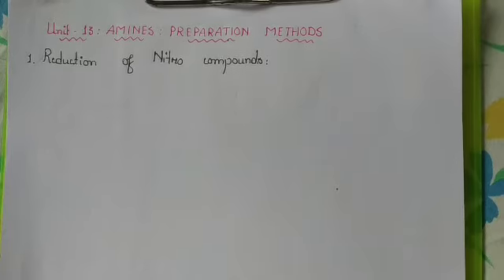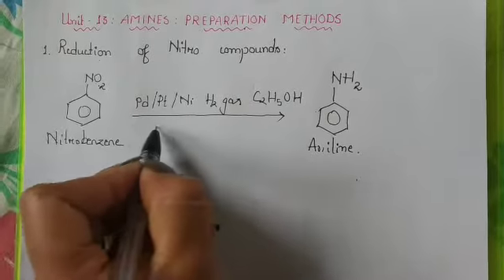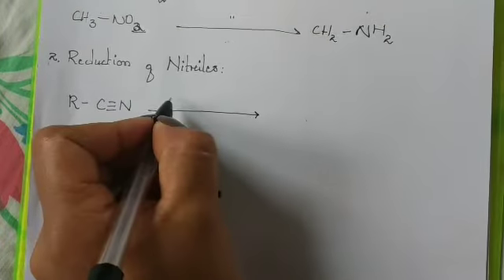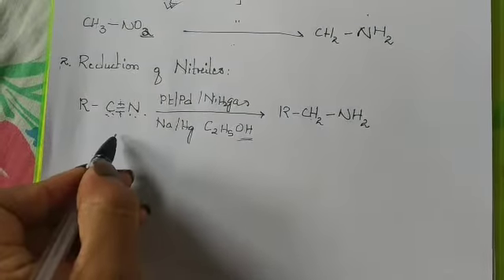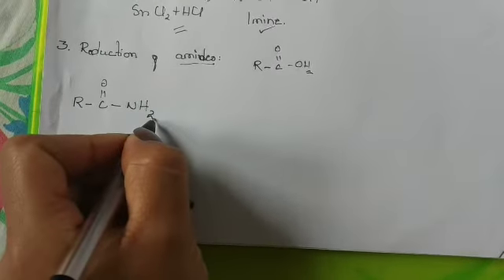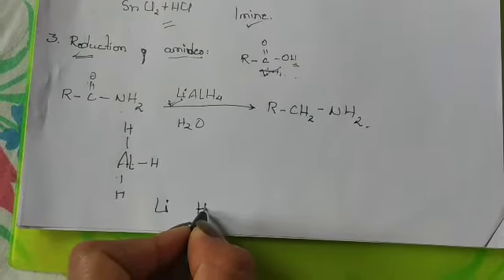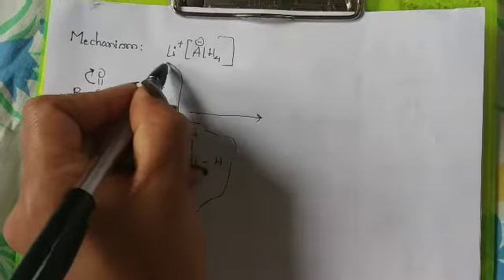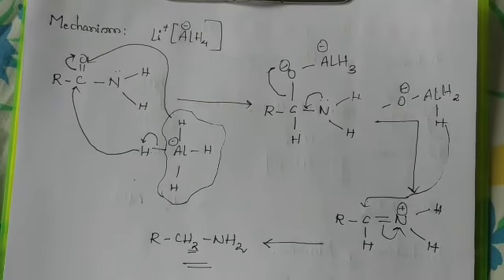Class 12- Unit 13- Preparation of Amines: Part 1